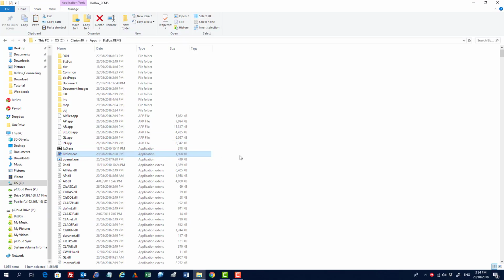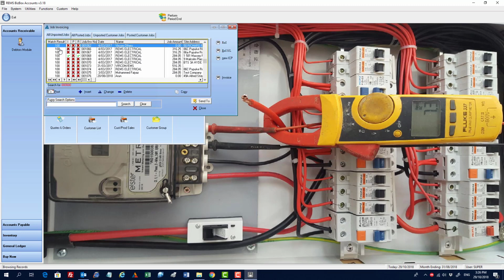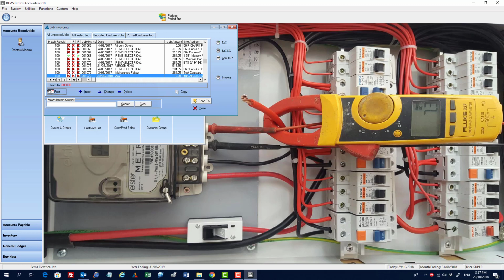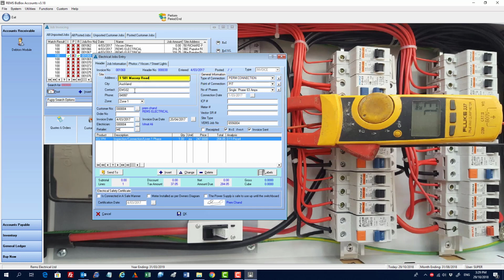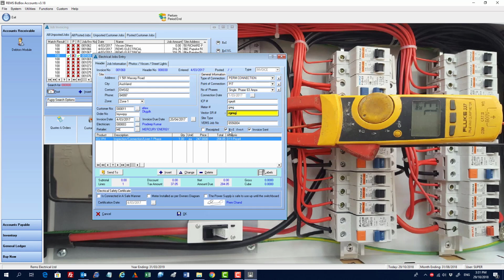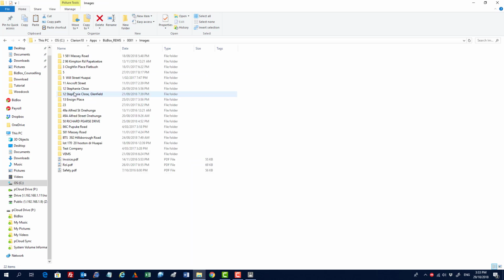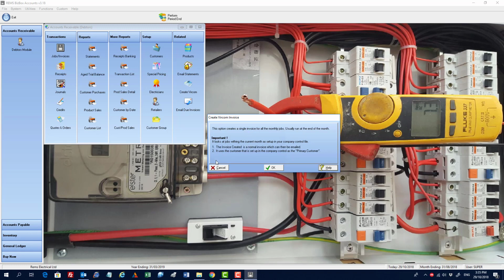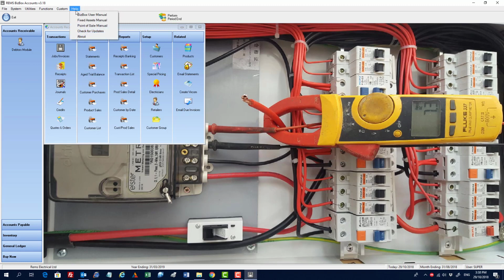Electrical and Accounting Software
BizBox Electrical Inspection Software for New Zealand BizBox Electrical Application